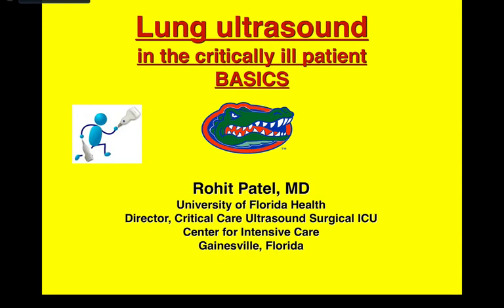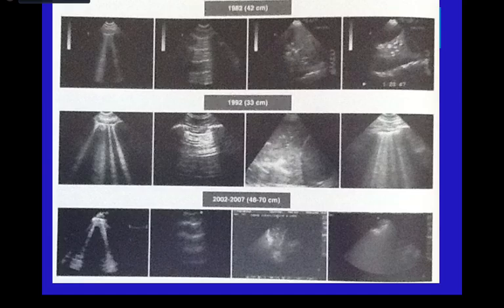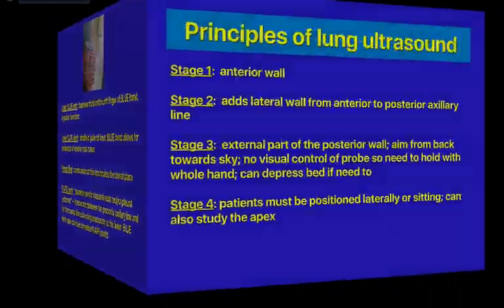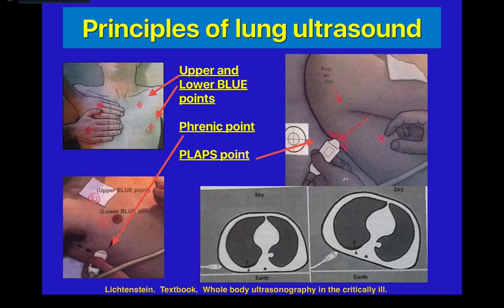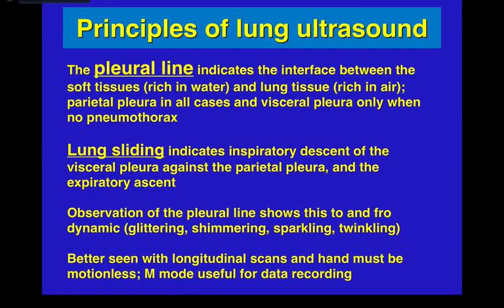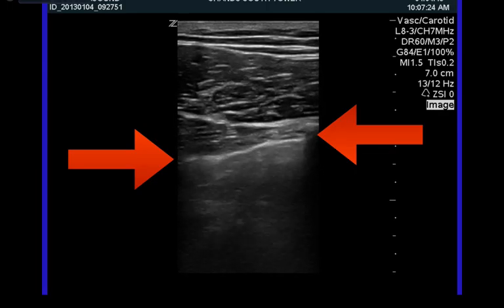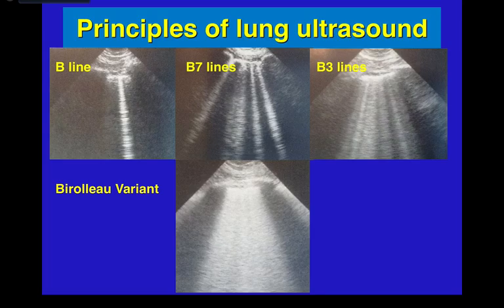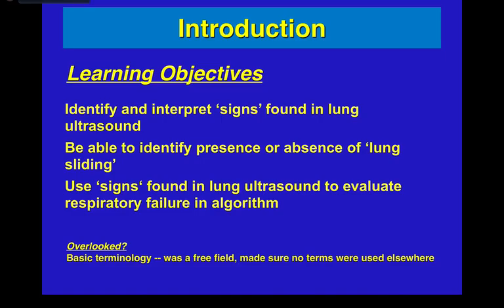Lung Basic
Basic evaluation of the lung including lung sliding, A lines and B lines